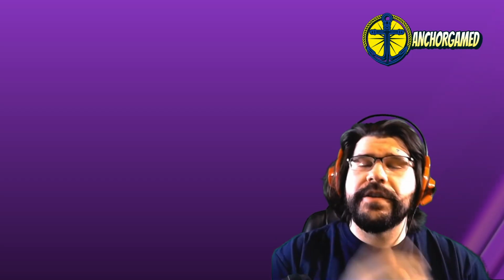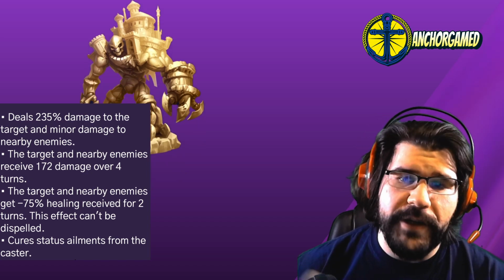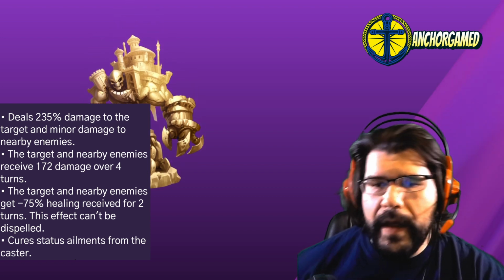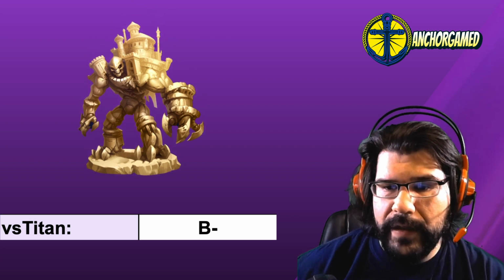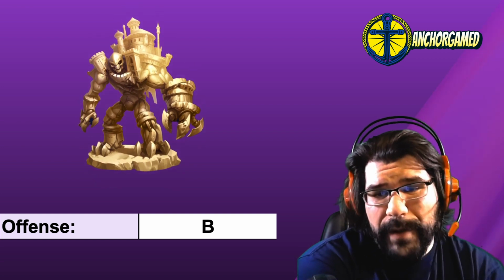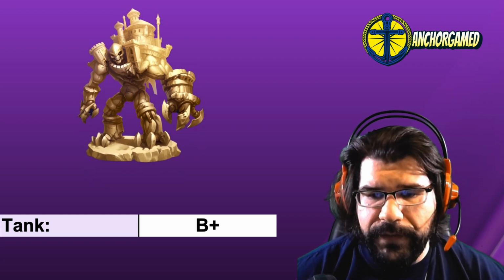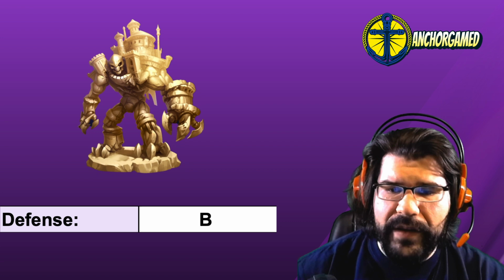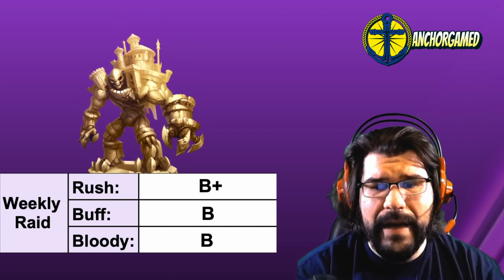Jabbar Empires and Puzzles Hero Breakdown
Install Raid for Free ✅ IOS/ANDROID/PC and get a special starter pack 💥 Available only for the next 30 days

Breaking down Jabbar Empires and Puzzles. Talking about what he does on offense, defense, on titans & Raid Tournaments

TO BECOME A MEMBER OF ANCHOR COVE:
Search for:
Anchor Gamed